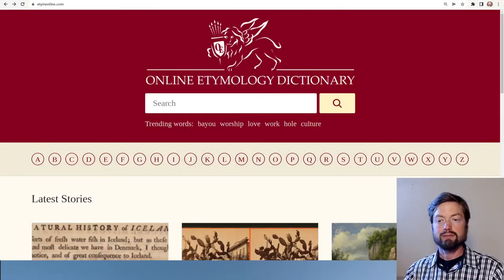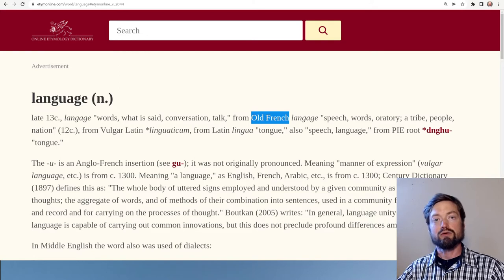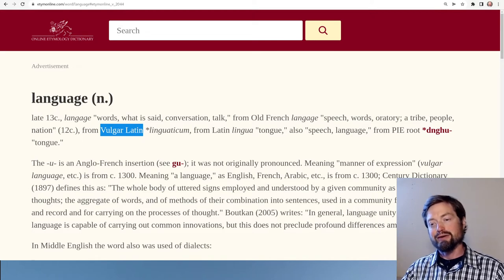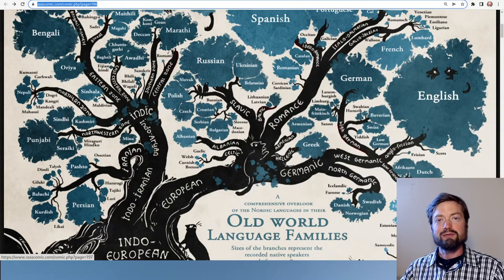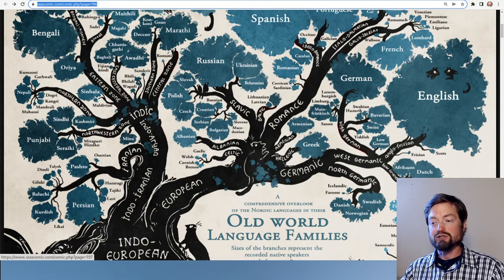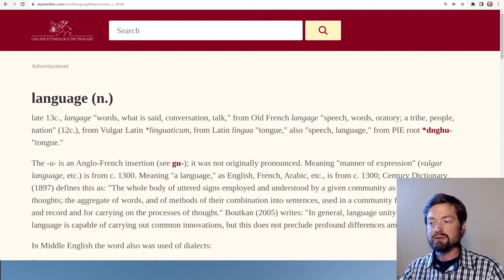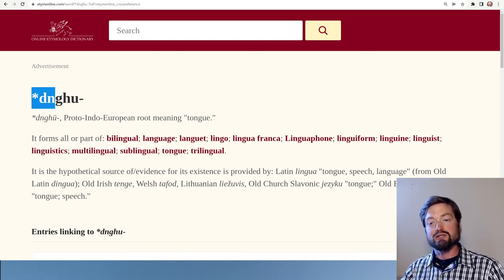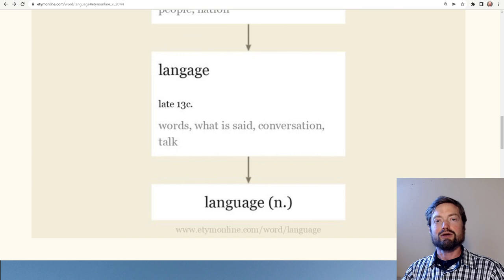Etymology of 'language' using etymonline com, the Online Etymology Dictionary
00:00 - Using Etymonline.com
00:35 - Old French 'langage'
04:08 - Latin 'lingua'
06:27 - The Indo-European tree
09:15 - Proto-Indo-European '*dnghu-'
13:54 - Summary